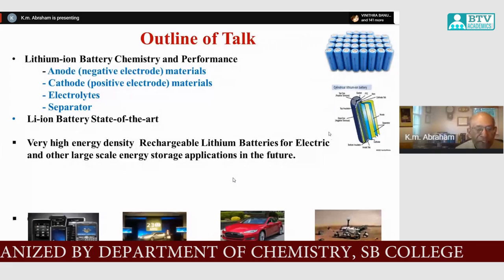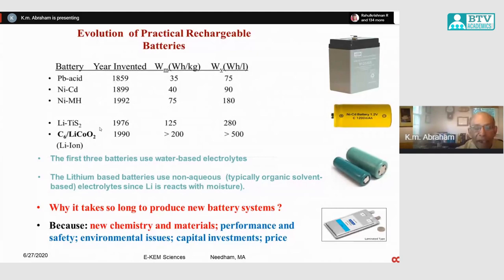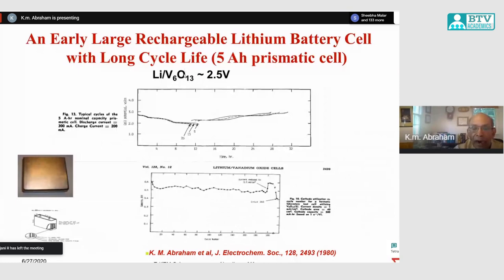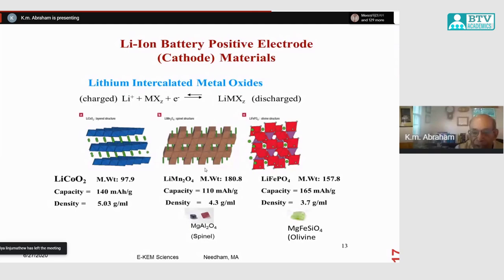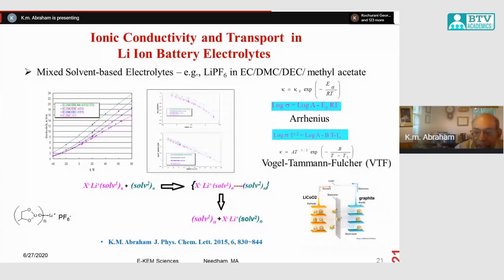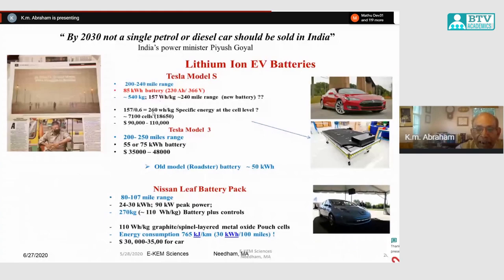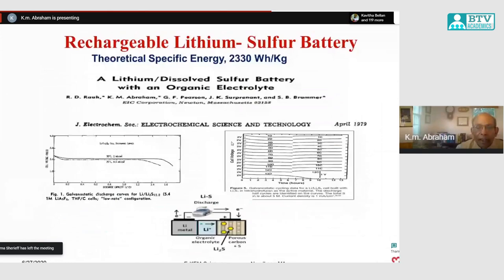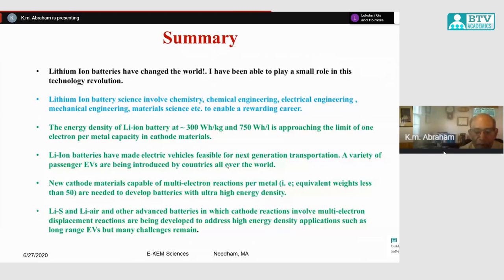"Lithium Ion Batteries - The Energy Technology That Changed the World" | Talk by Dr. K.M. Abraham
Webinar Series: Alumni Lecture III
Department of Chemistry
St Berchmans College